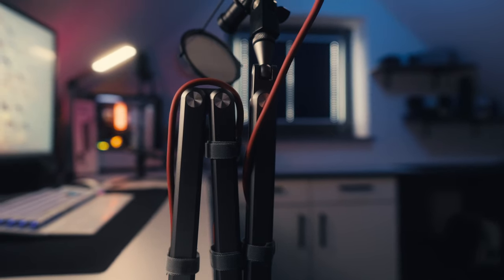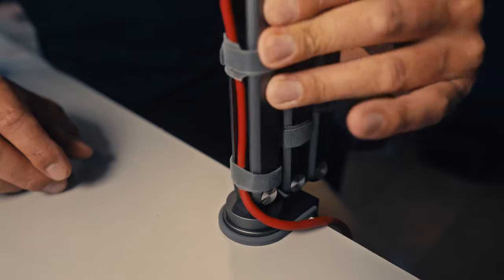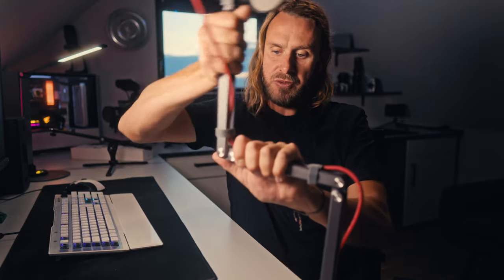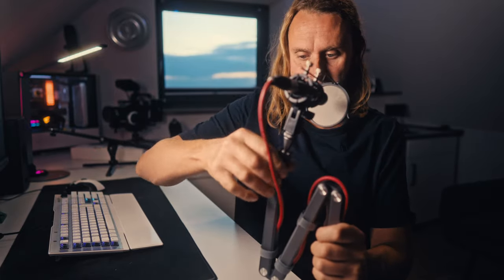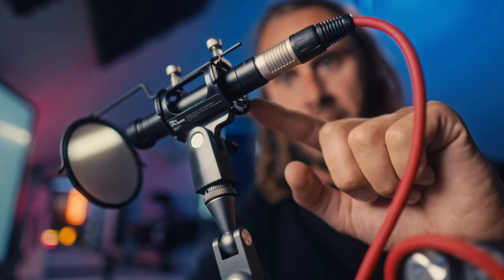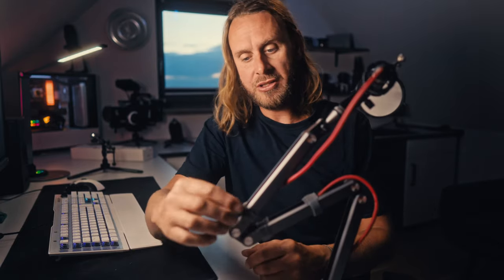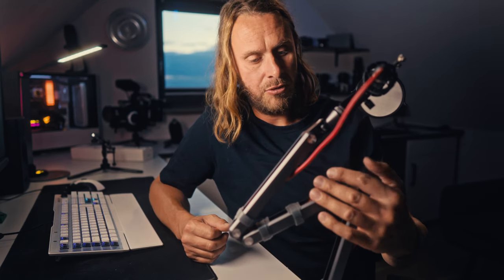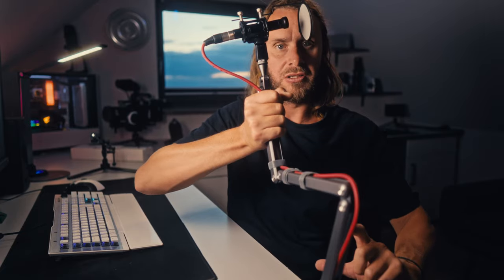Fulaim X36 Desktop Mic Mount 360° - REVIEW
Fulaim reached out again for me to take a closer look at their new desktop mic mount, the X36. its a bautiful bit of kit, and its now on offer for 65€ on amazon Germany.

Official site here

【Universal Brand Compatibility】 Our microphone arm shock mount is compatible with most standard microphones with standard 5/8" or 3/8" thread for Shure SM7B/MV7/Blue Yeti/Nano/Hyperx Quadcast/SoloCast/Fifine (Shock mount not included), etc. Fits most heavy or light microphones.
🎙️【High-value appearance】The body of the microphone boom arm stand is made of durable aircraft-grade aluminum alloy with a smooth metallic finish, providing a high-quality and visually appealing appearance. The mic boom arm stand is also equipped with 5 Velcro straps to keep you away from the trouble of tangled wires.
🎙️【Excellent Carrying Capacity】The net weight of the mic arm desk is 1.89 lbs/0.86KG, and it can carry a microphone with a weight of 3.3 lbs/1.5kg, it provides reliable stability and support, which protects the microphone from shaking, sinking and making noise.
🎙️【360° Rotable Boom Arm】The length of the desk mic stand is about 26.77 in/68 cm, and it can be rotated 360° in all directions to move your microphone arm mount wherever you want. At the same time, it has a folding and shrinking design to save more space for your desktop.
🎙️【Stable and Reliable】The microphone arm stand adopts a widely used C-type clamp design that can secure onto desks with a thickness of up to 1.96 inches/5 centimeters. The built-in anti-slip silicone pad at the base ensures enhanced stability, resulting in clear and crisp audio reception during use.